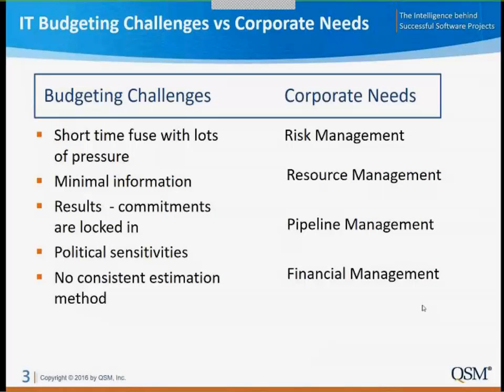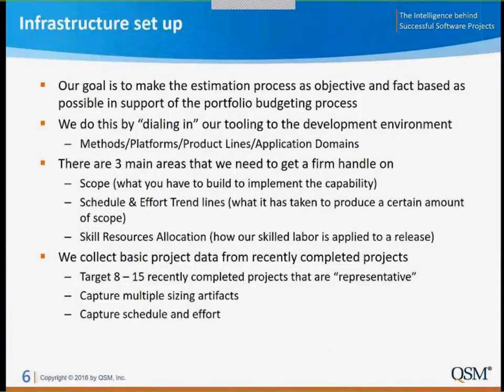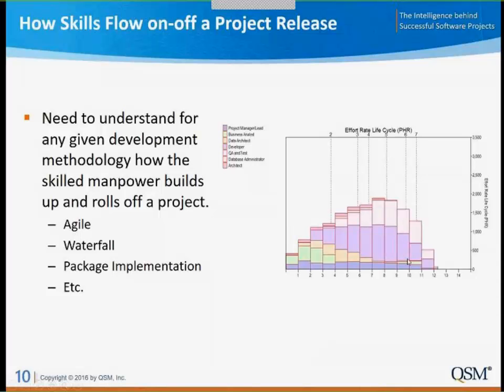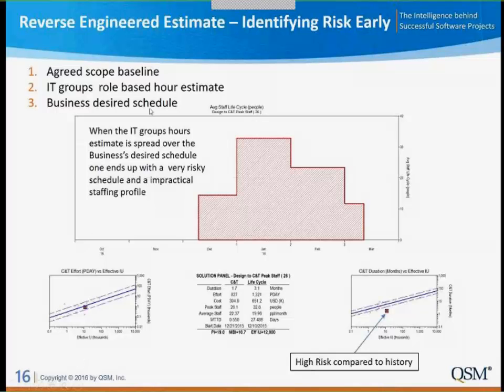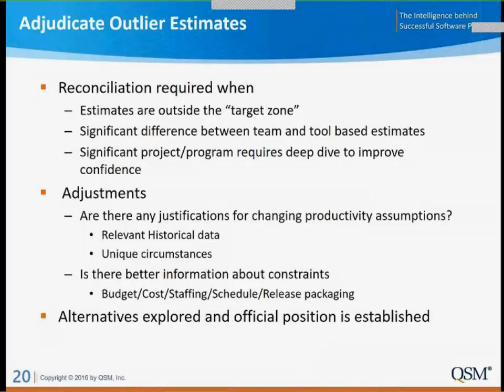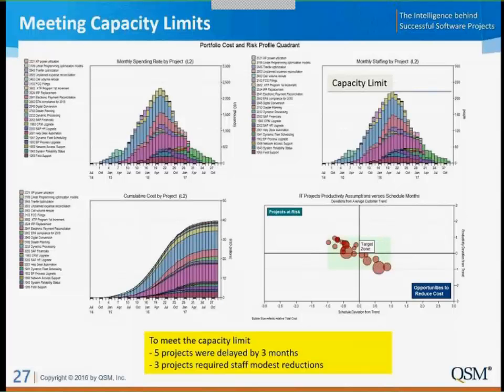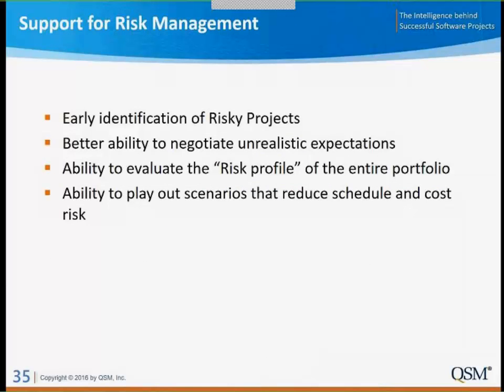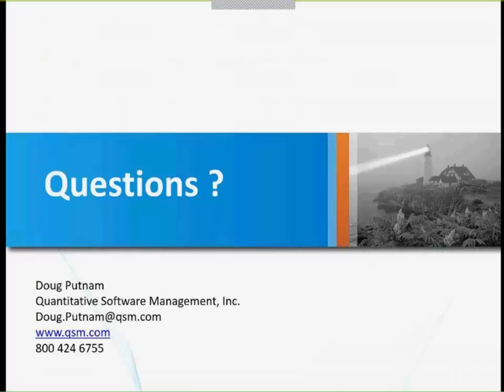Best Practices for IT Portfolio Budgeting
IT budgeting is anything but simple, so why do so many organizations do it in an overly simplistic way? Instead of relying upon detailed task-based spreadsheets and wild guesses, IT budgeting should be leveraging historical data and predictive modeling. This webinar will discuss the business process and application of estimation to the challenges of building the annual IT budget. Presented by QSM Co-CEO and industry expert Doug Putnam, the webinar will focus on how this process can support the following aspects of portfolio management:

Pipeline - Demand Management
Risk Management
Resource Management
Financial Management
Doug Putnam will demonstrate how a macro-level estimation process can leverage the very basic information typically available early in the development cycle to generate release level budgeting information. He will then show how to aggregate the releases to provide portfolio level assessment and adjustments that will conform to business level constraints. This webinar will be useful for anyone involved in or responsible for building the annual IT budget.